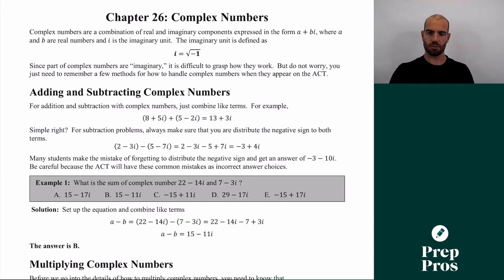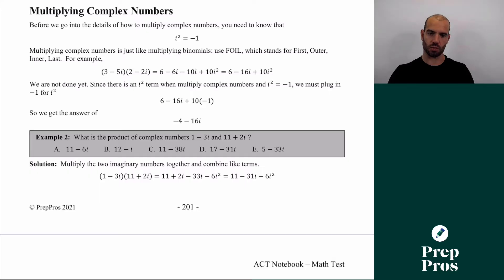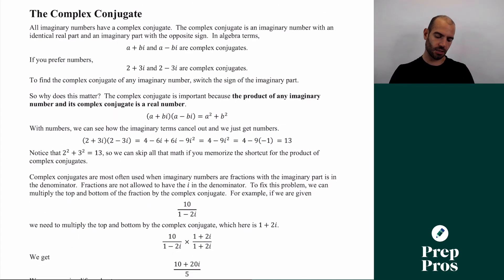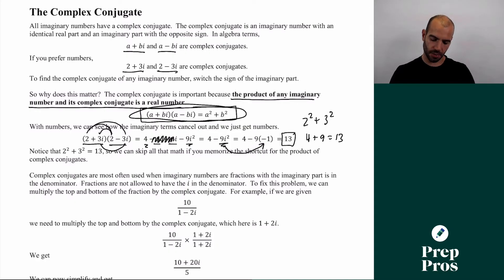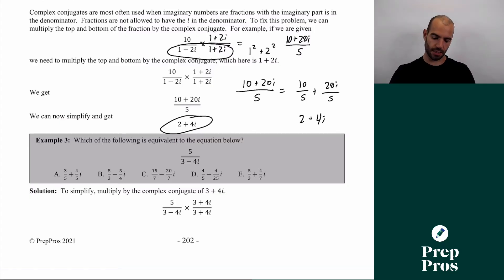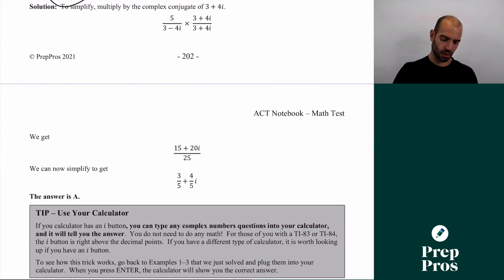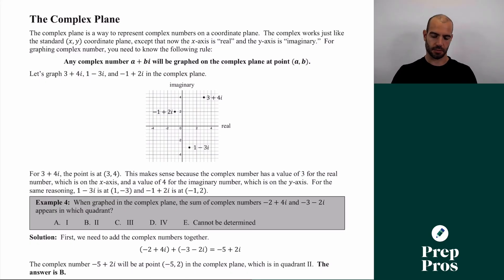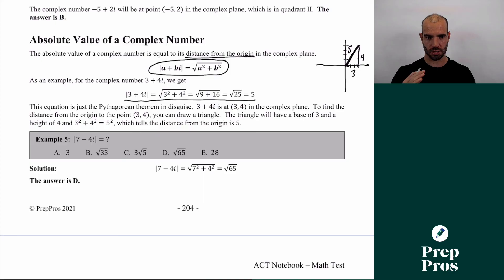ACT Math - Ultimate Guide to Complex and Imaginary Numbers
Learn everything you need to know about complex and imaginary numbers for the ACT Math from Matthew Stroup of PrepPros.  Matthew will also teach you one of the best calculator tricks to use on the ACT.

BEST ACT MATH BOOK

For more ACT Prep resources, courses, and study materials, check out our